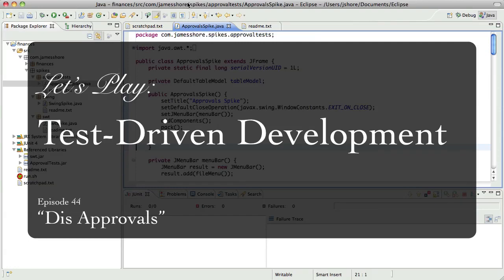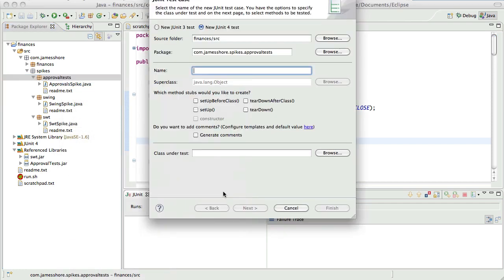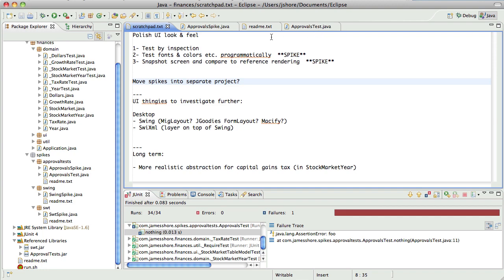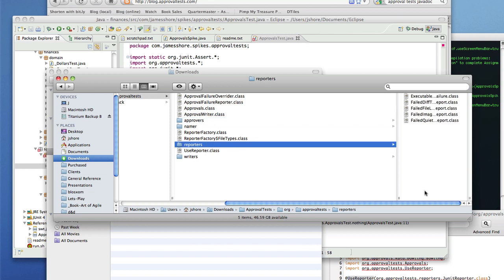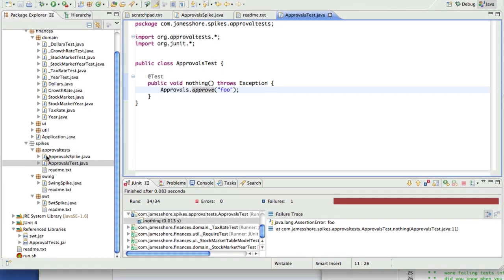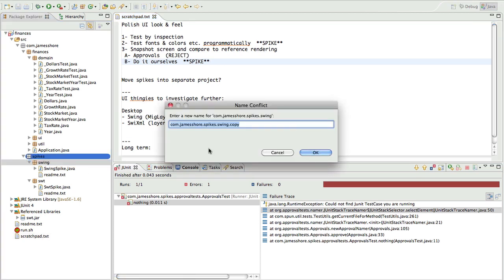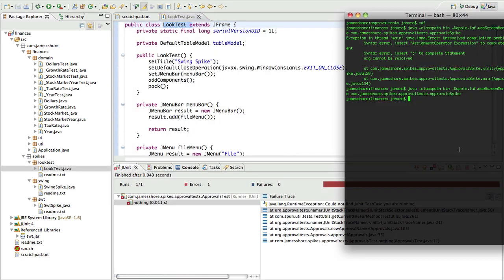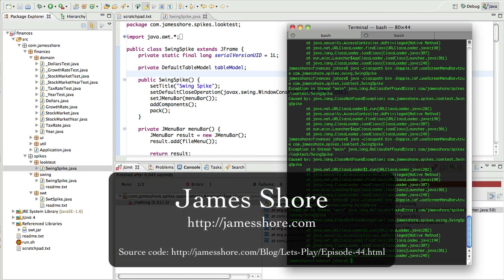Let's Play TDD #44: Dis Approvals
Let's Play: Test-Driven Development. Episode #44: "Dis Approvals."